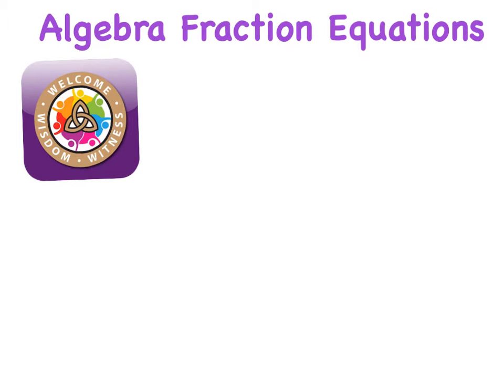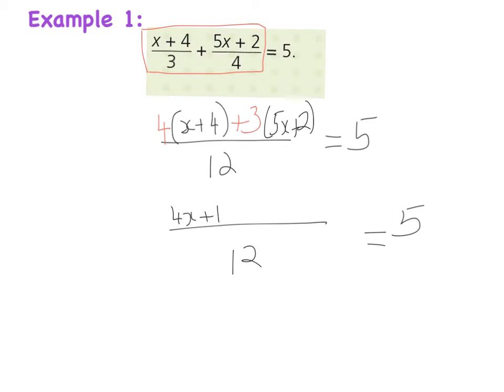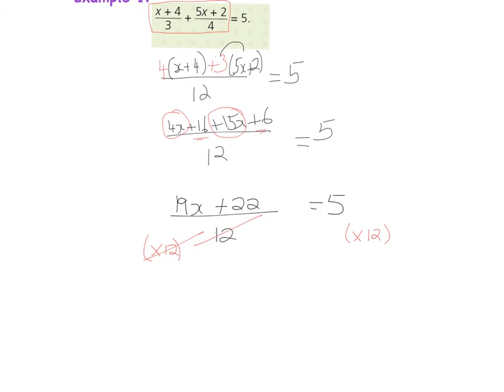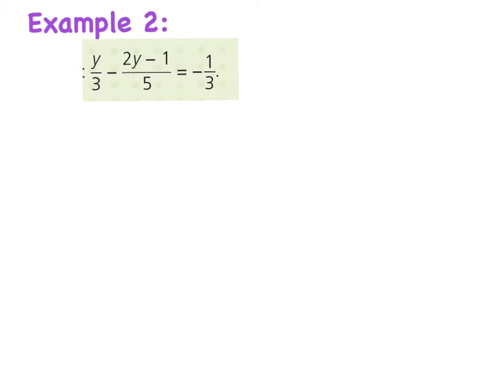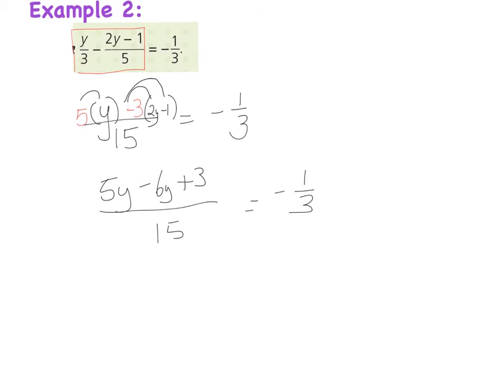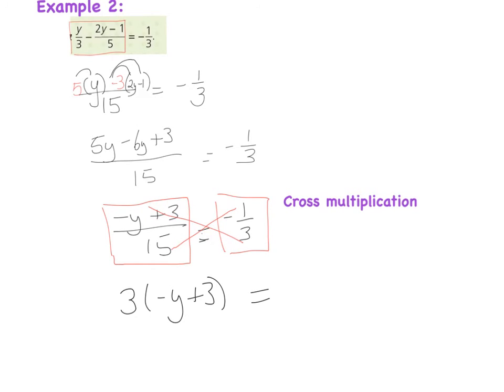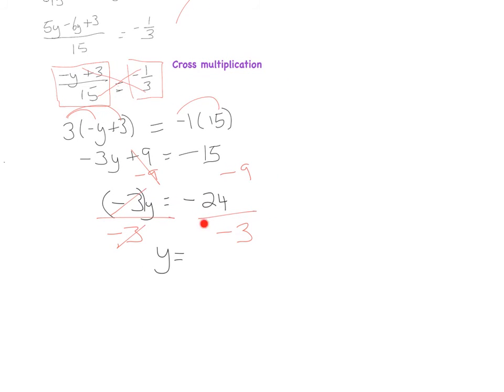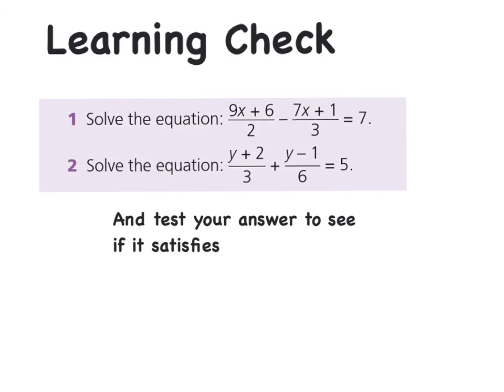XY 3 Solving Algebra Fraction Equations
This project was created with Explain Everything ™ Interactive Whiteboard for iPad. Some questions with thanks to  Active Maths Folens and Connect with Maths Edco